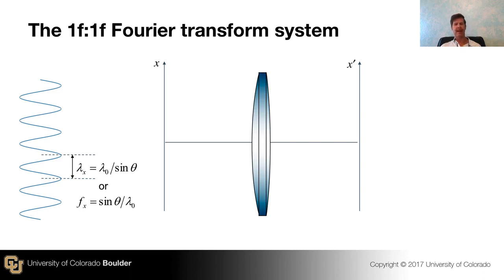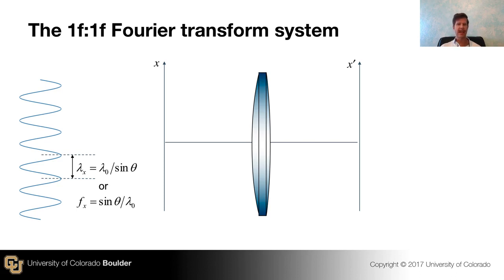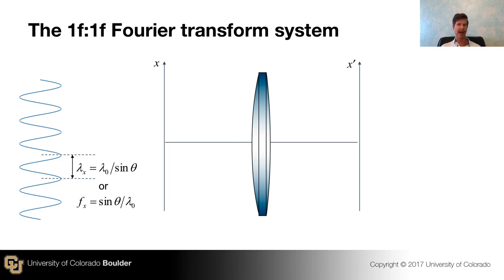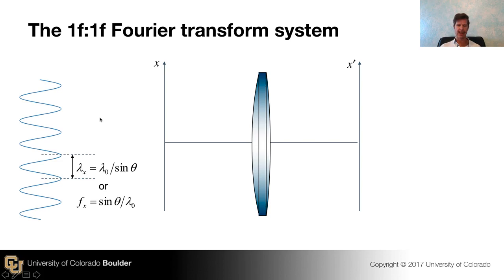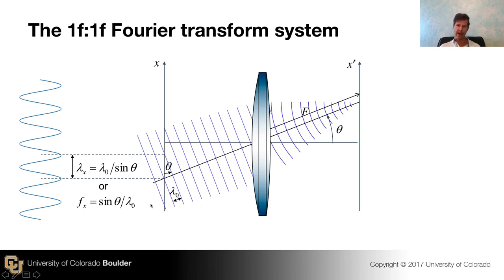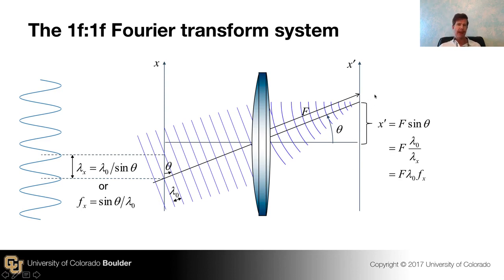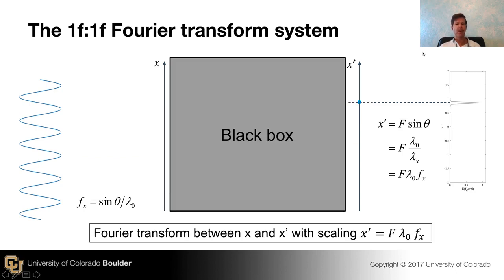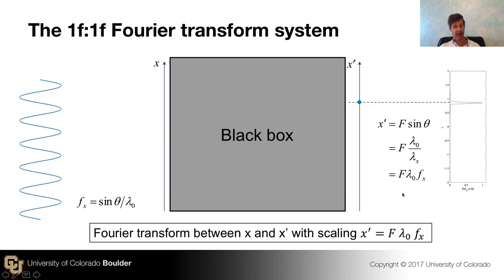Lenses take Fourier transforms - Optical Efficiency and Resolution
Optical instruments are how we see the world, from corrective eyewear to medical endoscopes to cell phone cameras to orbiting telescopes. This course will teach you how to design such optical systems with simple mathematical and graphical techniques. The first order optical system design covered in the previous course is useful for the initial design of an optical imaging system but does not predict the energy and resolution of the system. This course discusses the propagation of intensity for Gaussian beams and incoherent sources. It also introduces the mathematical background required to design an optical system with the required field of view and resolution.  You will also learn how to analyze these characteristics of your optical system using an industry-standard design tool, OpticStudio by Zemax.

The content is good, and the instructor is very responsive through email. Though I think the capstone is not as challenging as the first course.,The lab demonstrations were very helpful and the explanations of complex phenomena were very easy to understand.
This module provides an introduction to the basics of Fourier Optics, which are used to determine the resolution of an imaging system. We will discuss a few Fourier Transforms that show up in standard optical systems in the first subsection and use these to determine the system resolution, and then discuss the differences between coherent and incoherent systems and impulse responses and transfer functions in the second subsection. We will wrap up with a discussion of these concepts using OpticStudio.